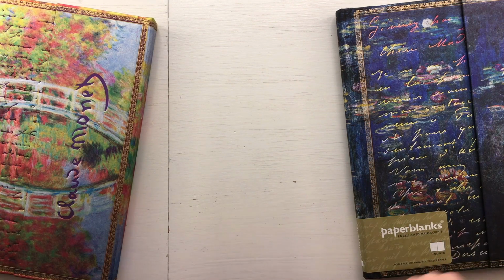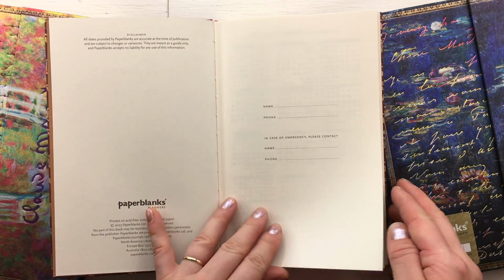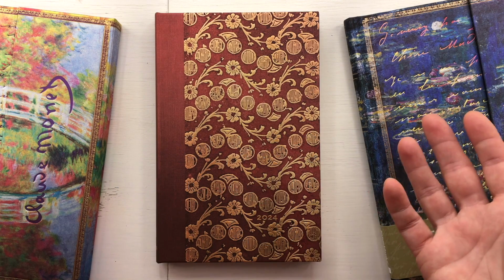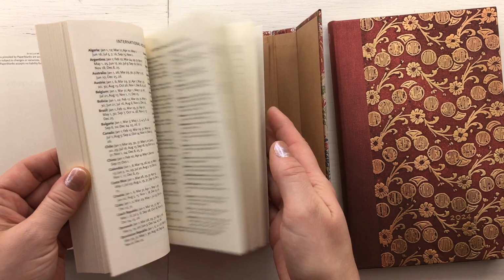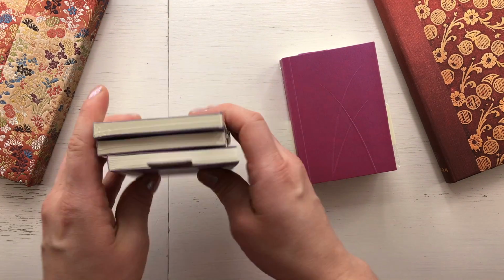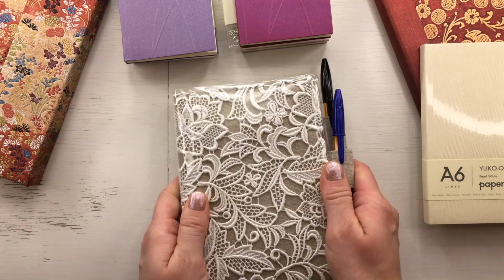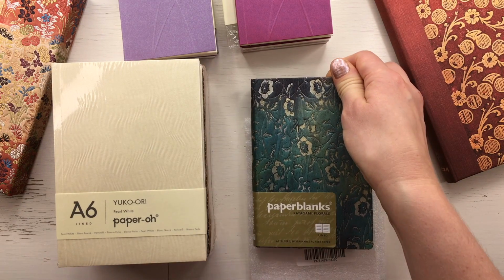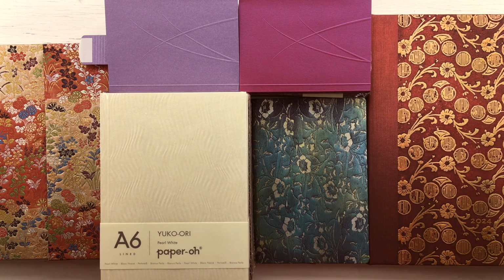Paperblanks horizontal weekly planners + Paper-Oh notebooks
My 4th yearly Paperblanks (& 3rd Paper-Oh) order has arrived 🥳

Have you tried Paperblanks and/or Paper-Oh?

This video my chatty confession of what I bought, why and how many I got - and what I didn't get this year 😅

Let’s chat about Paperblanks!
❤️ Kati

*TIME STAMPS*

00:00 Yearly Paperblanks order
00:45 Mom's favorite 12-month planner / journal
07:04 Paperblanks 18-month planner
10:45 Relationship communication journals (Paper-Oh A7)
13:48 Journaling (Paper-Oh A6)
19:34 Paperblanks freebie
21:51 Paperblanks washi tape
23:02 Paperblanks 2025 order

*LINKS*

I love chatting about planners and stationery - if you haven't noticed 🤭

Any TOPIC REQUESTS are also always warmly welcome 🤗

Please take into consideration that I INSPECT COMMENTS 🧐 and delete all spammy, promotional, inappropriate or otherwise irrelevant comments.
Let's keep the comment section a safe place for everyone.
Thank you for your understanding and patience 🙏🏻